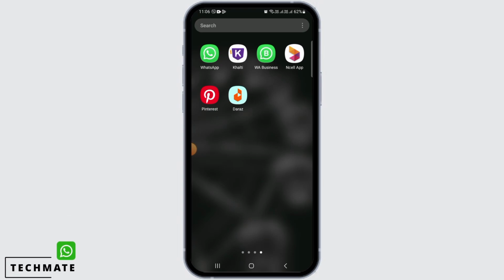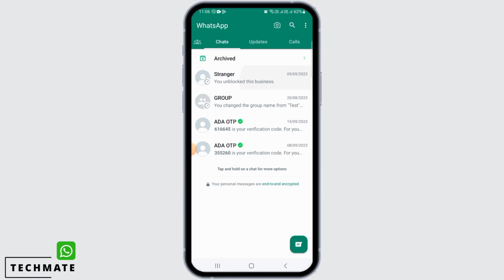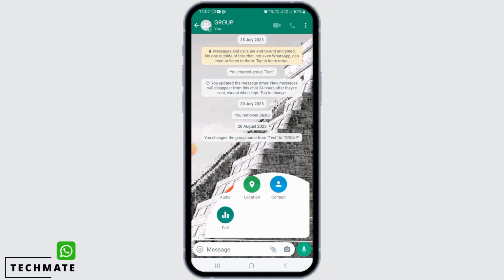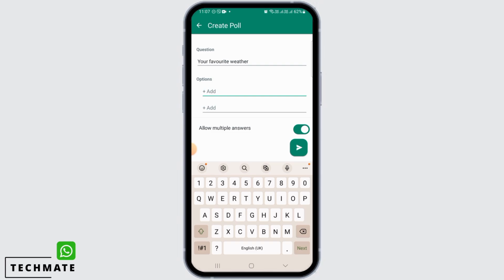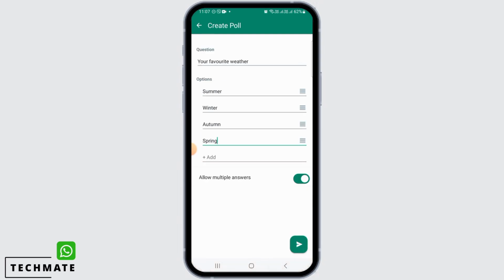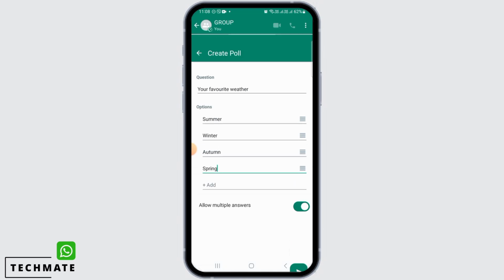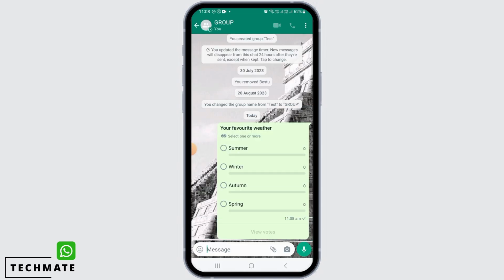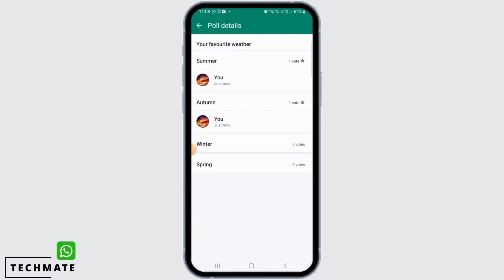How To Create a Poll In WhatsApp (Easy Method)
Looking to gather opinions or make group decisions with your WhatsApp contacts? You're in the right place! In this quick and easy guide, we'll show you how to create a poll in WhatsApp, allowing you to efficiently collect feedback and make choices.

⏰ 00:00 Introduction:
We'll introduce you to the idea of creating polls in WhatsApp, explaining the usefulness of this feature for group chats and decision-making.

⏰ 00:20 The Step-by-Step Tutorial:
In just 20 seconds, we'll provide you with clear instructions on how to create a poll in WhatsApp. We'll walk you through the process step by step, making it easy for you to gather opinions and make group decisions.

With this quick guide, you'll be the WhatsApp poll pro in your group chats!